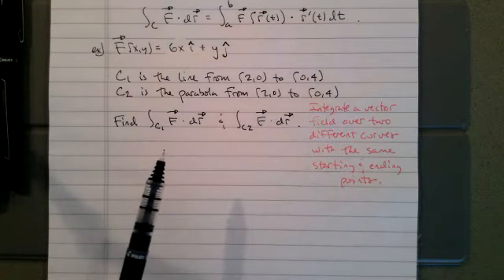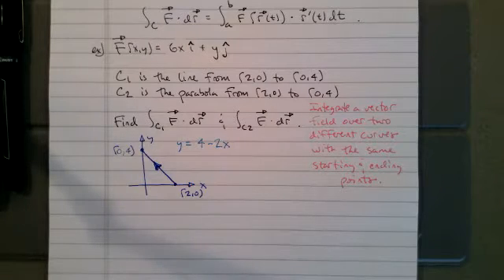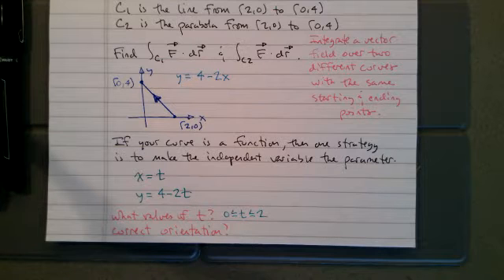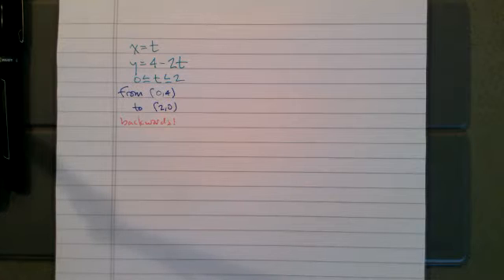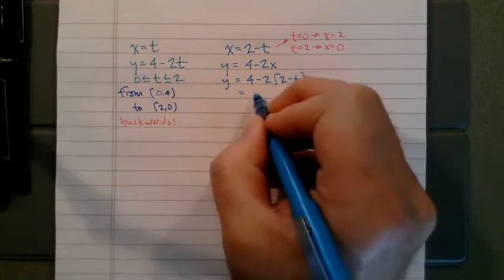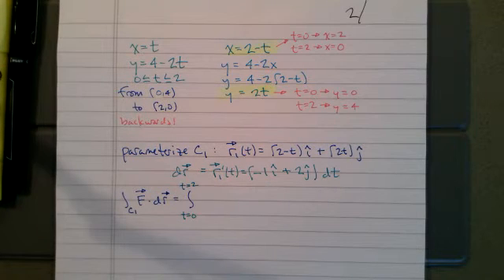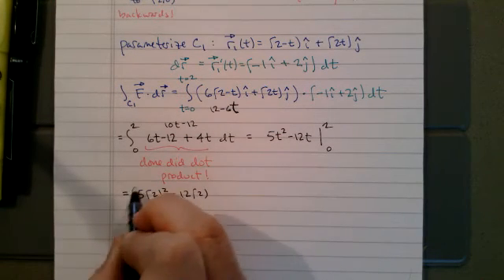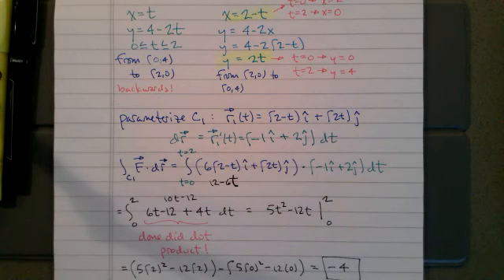2020 Fall MATH 253 Notes 122.1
In this video, we parameterize a curve and compute a line integral.